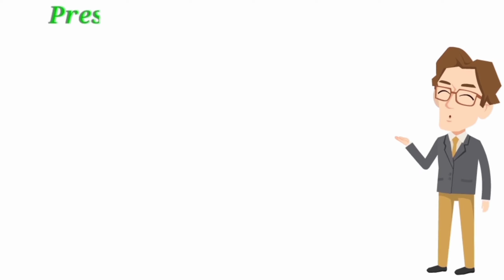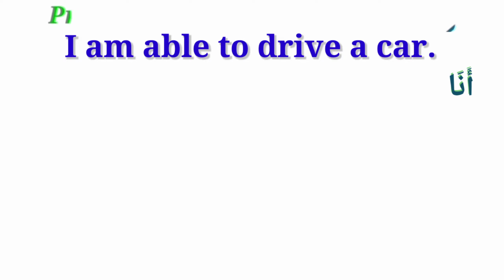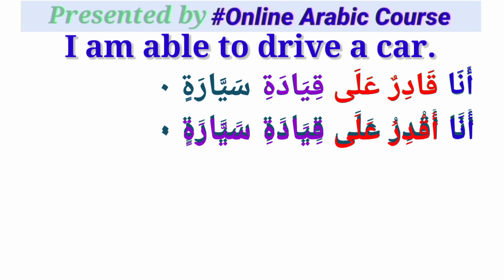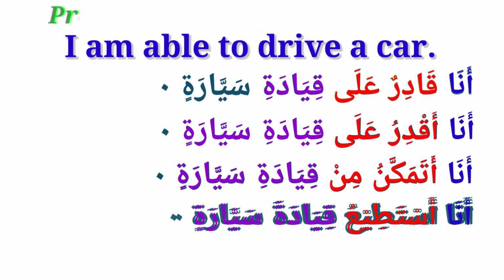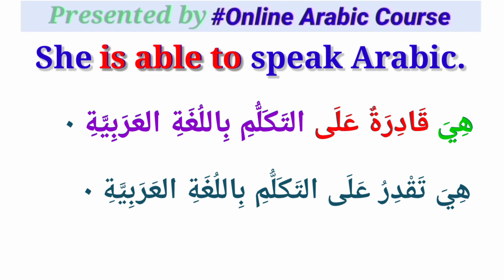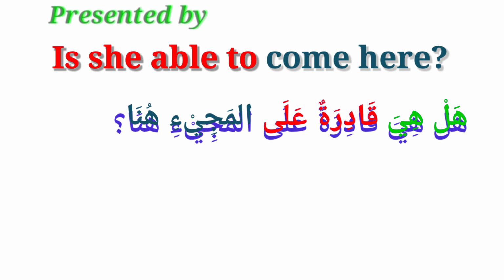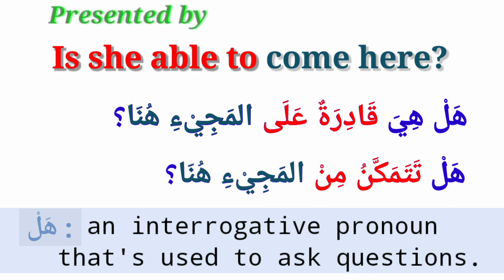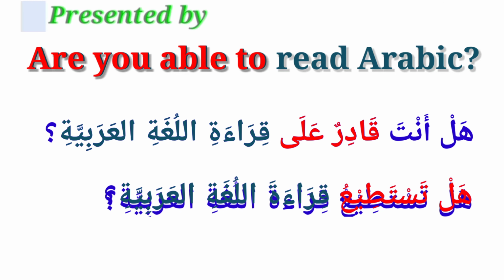Learn Arabic: How To Say "Able to" In Arabic Language (Learn Arabic In English)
Learn Arabic with Arabic Story Books & Novels:

                 Beginner-Level Books:

1) Arabic Story (6 Books)
2) Arabic Story (12 Books)
3) 50 Arabic Short Stories
4) 20 Arabic Short Stories
5) Arabic Stories + Audio
6) My Mother's Advice
7) The Hungry Monster
8) Sammy's Family
9) The Rabbit & Turtle
10) Arabic Story Book

                  Intermediate-Level Books:

1) Ali Baba Stories
2) Dialogues & Stories
3) English-Arabic Stories
4) Funny Arabic Compr...
5) Arabic Short Stories
6) Ghaflatu Buhlul
7) Lailatu Mahrajan
8) Rabbit on the Moon
9) In Forest Of Demons
10) 1 Thousand & 1 nights

                  Advanced-Level Novels:

1) الهجرة إلى المقابر
2) أرض النفاق
3) إيليا وأحمد العربي
4) جريمة قتل في فرساي
5) هي الحياة
6) إنتفاضة الخبز
7) الرواية العربية والمجتمع المدني
8) رواية كاهن الجان
9)رحلة لعالم آخر
10) العربة والليل

& Join as a member to get exclusive stuff.

Because we post there also some new things related Arabic language that surely will improve your language and skills.

Learn Arabic: How To Say "Able to" In Arabic Language | How To Use In Arabic Language "Able to"  (Learn Arabic In English)

About Video:
The video is all about how to say and how to use " am able to, is able to, & are able to" in Arabic language.
We gave each kind of examples for the learners can understand easily and quickly.
"Am able to" has been used in the video and has been translated in Arabic with 5 ways.
Like other videos there is an exercise portion after explanation to be solved by viewers in the comment box so that our team can check it and correct it if there is any mistakes. That's all.

Welcome to "Online Arabic Course" (OAC), that has been created for increasing desires of many Non-Arabic Speakers to learn it. OAC teaches Arabic language through English by Animated Videos along with that it tries it's best to make the lessons easier and more understandable.

OAC has been publishing short videos of Learning Arabic with analyzing the grammatical structure of a sentence and language theories, so that the Arabic learners can enjoy the language and learn quickly & easily.
The channel continues publishing videos about Arabic grammar, parsing of sentences, analysis of Arabic texts, Arabic conversation with explanations, vocabulary with uses & without uses and some tips related videos that would improve the language.

OAC will continue publishing videos about love poetry, poetry of country, Poetry of pride, orthography, rhetoric, presentation science, intonation science, rules of Arabic literature, Arabic stories, and Arabic novels etc.